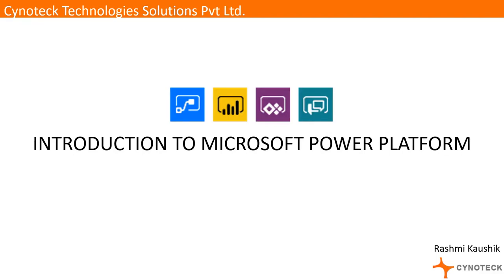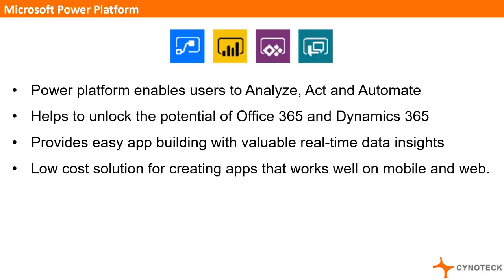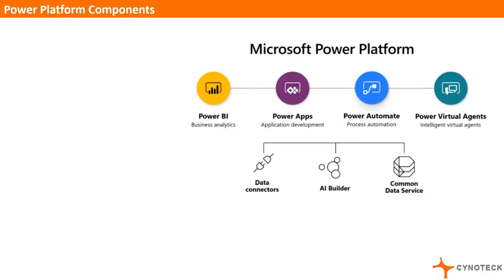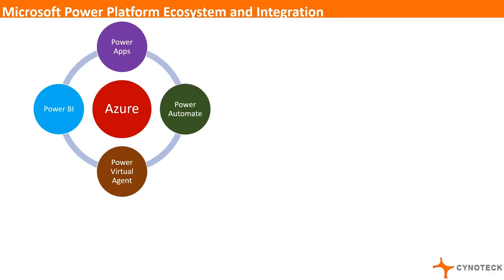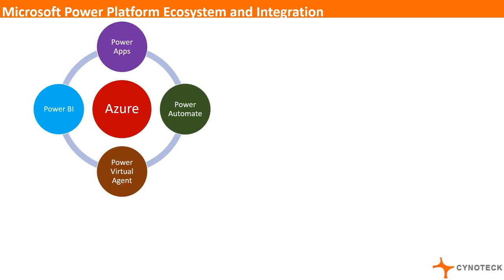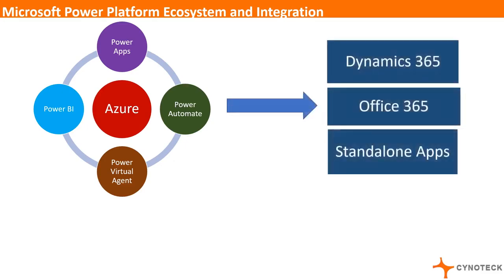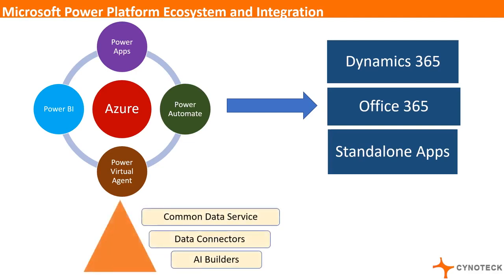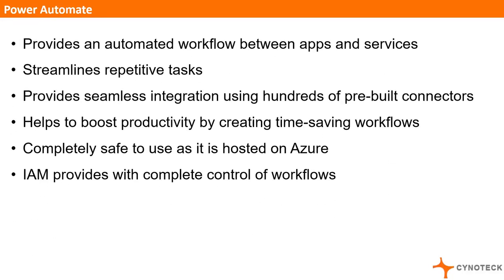Introduction to Microsoft Power Platform Power BI PowerApps Power Automate & Virtual Agents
Learn more about Introduction to Microsoft Power Platform, its various components like Power BI, PowerApps, Power Automates, and power virtual Agents and benefits of using Microsoft Power Platform.